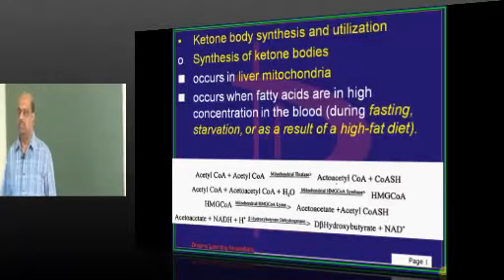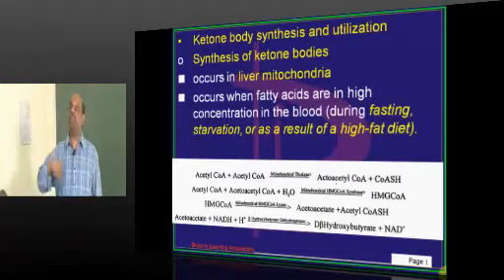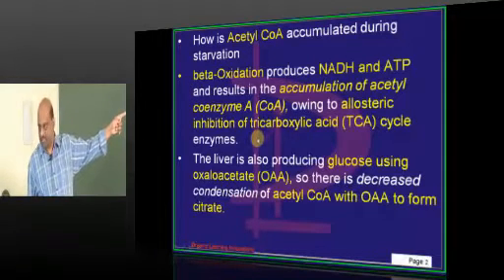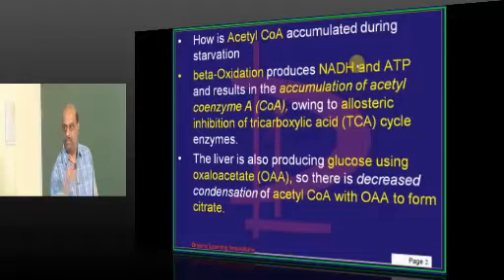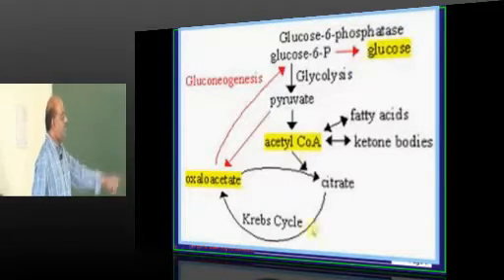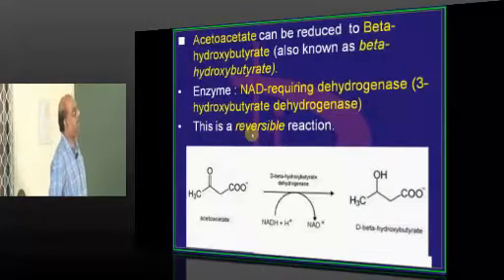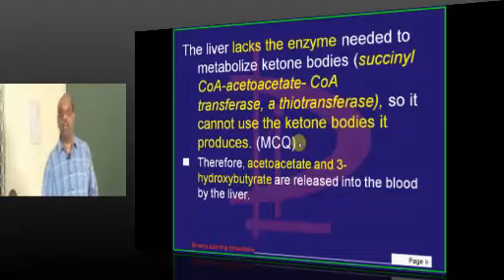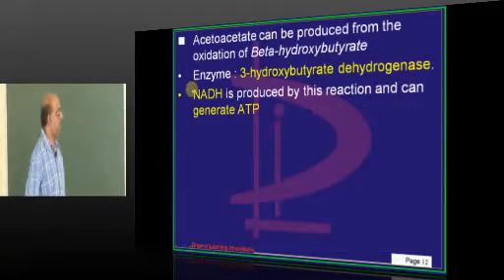Biochemistry Lec 26 Topic 15 Ketone bodies